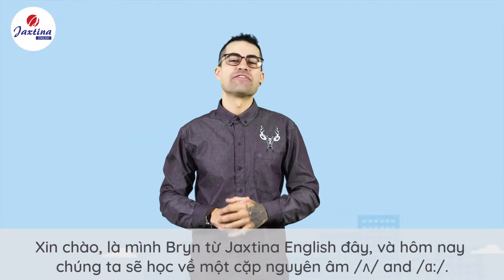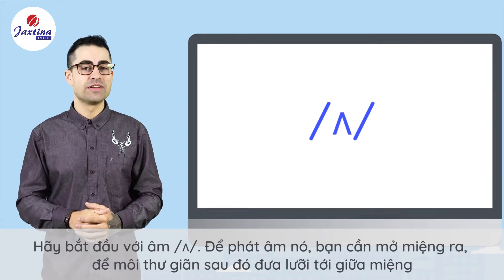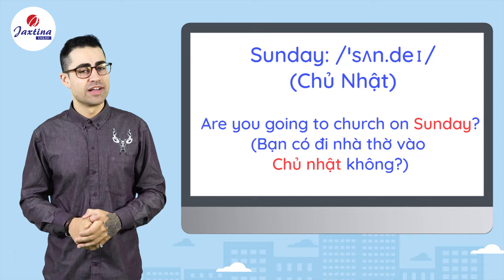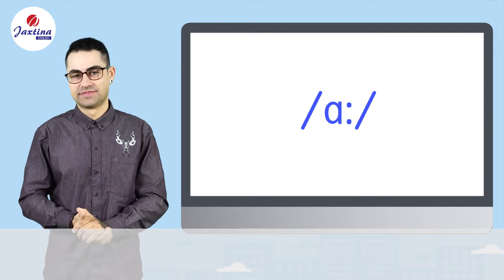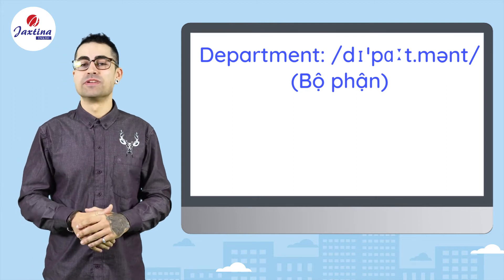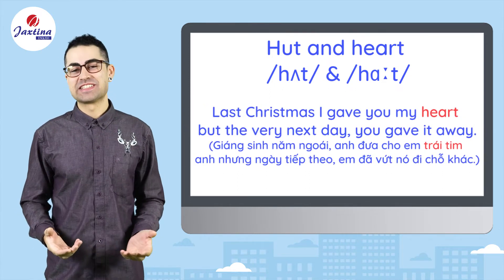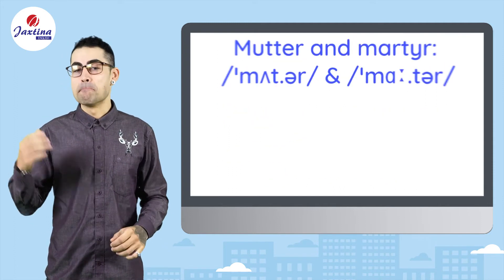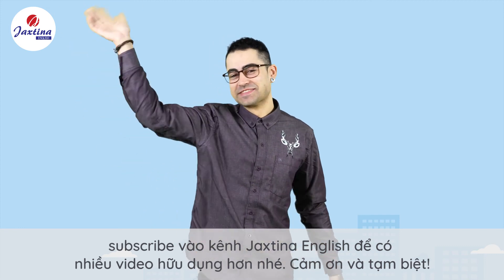Cách phát âm tiếng Anh chuẩn | Quy tắc phát âm /ʌ/ và /a:/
Học tiếng Anh đơn giản và dễ hiểu cùng Jaxtina với với playlist tiếng Anh. Xem ngay tại đây:
Kênh chia sẻ bài giảng tiếng Anh Miễn Phí của Trung Tâm Tiếng Anh Jaxtina với các bài giảng tiếng Anh cơ bản, bài giảng phát âm, tiếng Anh giao tiếp... giúp bạn học tiếng Anh một cách dễ dàng và tiến bộ nhanh nhất.

JAXTINA TẠ QUANG BỬU
Địa chỉ : Số 69 ngõ 40 Tạ Quang Bửu, Hai Bà Trưng, Hà Nội

JAXTINA BẠCH MAI
Số 397 Bạch Mai, Hai Bà Trưng, Hà Nội
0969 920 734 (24/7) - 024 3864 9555 (Giờ hành chính từ thứ 2-6)

JAXTINA CHÙA LÁNG
Địa chỉ: Số 35A ngõ 82 chùa Láng, Đống Đa, Hà Nội

JAXTINA CẦU GIẤY
Địa chỉ: Số 10 Nguyễn Khả Trạc, Mai Dịch, Cầu Giấy, Hà Nội

JAXTINA HÀ ĐÔNG
Địa chỉ: Số 112 Chiến Thắng, Hà Đông, Hà Nội

JAXTINA TRẦN QUỐC HOÀN
Số 239 Trần Quốc Hoàn, Cầu Giấy, Hà Nội

JAXTINA HỒ CHÍ MINH
Số 67, Đường 3/2, Quận 10, TP HCM
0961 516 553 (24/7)